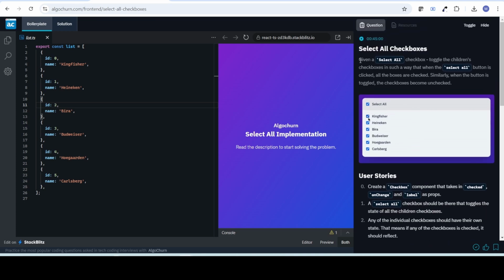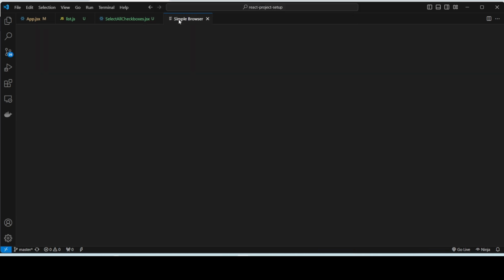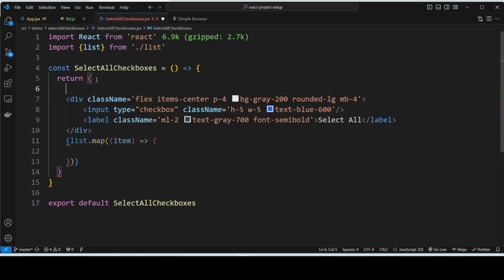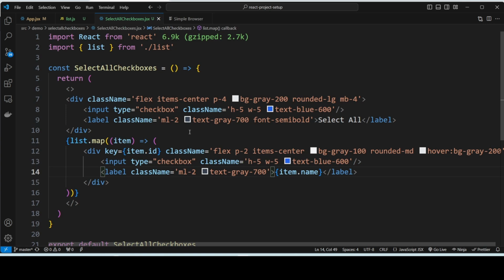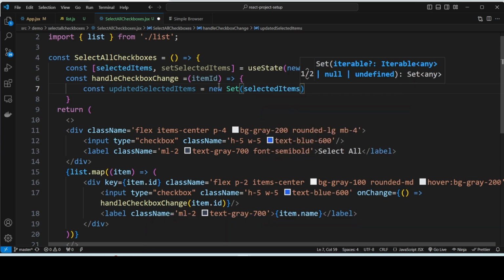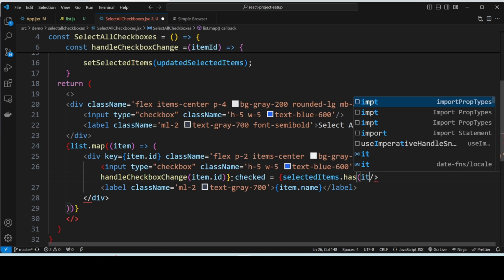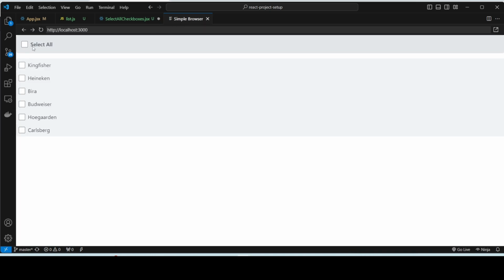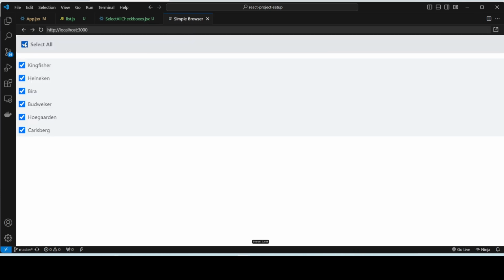5 Front-end Interview Questions You Need to MASTER! | Select All Checkbox Implementation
In this React tutorial, we dive into building an optimized "Select All" checkbox feature with efficient state management and a user-friendly interface using Tailwind CSS. Learn how to handle individual checkbox selection, dynamically toggle all checkboxes with the "Select All" option, and improve performance by utilizing JavaScript Set objects. This step-by-step guide is perfect for React developers looking to implement or improve checkbox functionalities in their projects. Follow along as we integrate responsive UI components with Tailwind CSS to create a seamless and interactive user experience. Whether you're developing forms, lists, or handling bulk item selections, this tutorial covers it all!

Key Topics Covered:
🗂️ Building a "Select All" checkbox feature in React.
✅ Managing individual and bulk checkbox states efficiently.
⚙️ Utilizing Set for optimized state handling.
🎨 Creating a responsive and modern UI with Tailwind CSS.
💡 Best practices for checkbox state management in JavaScript.

Perfect for beginner to advanced React developers working on UI components for forms, lists, or e-commerce sites.